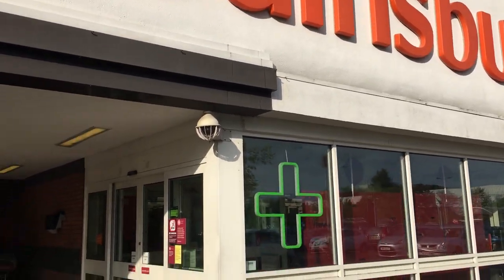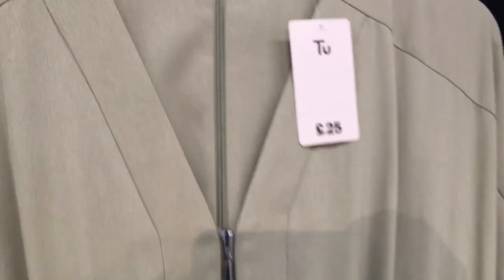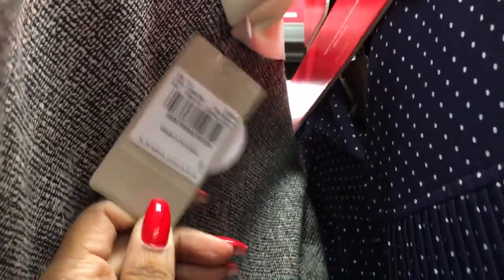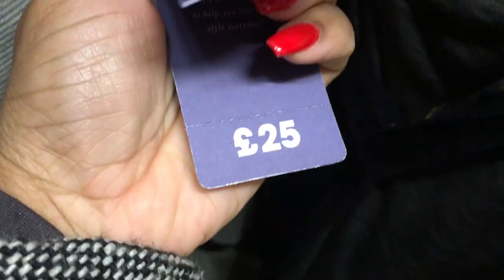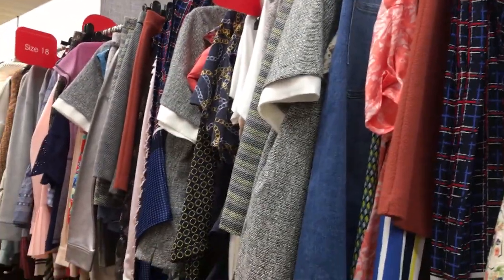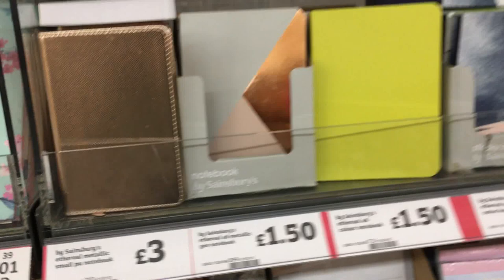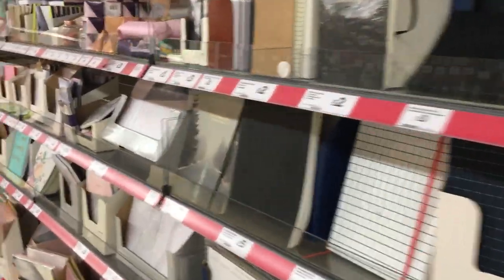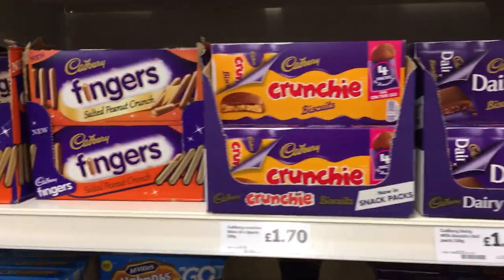Shop With Me: Sainsbury's BIRMINGHAM UK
Follow my UK shopping adventures @IamDionneDean